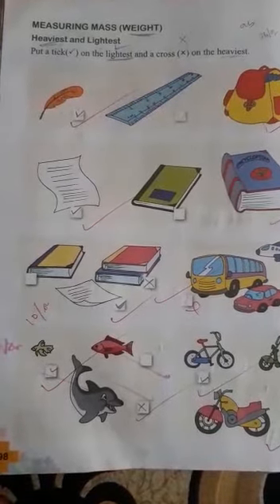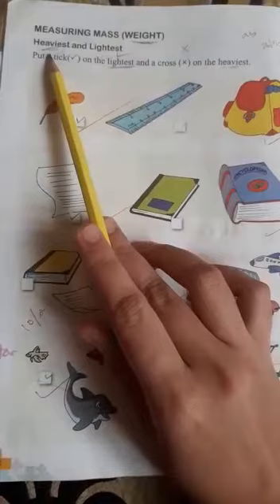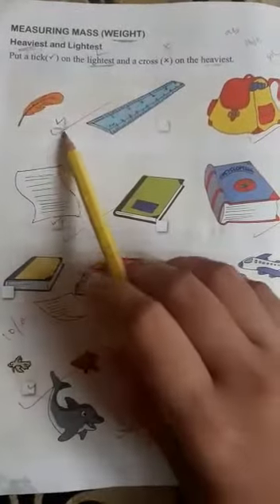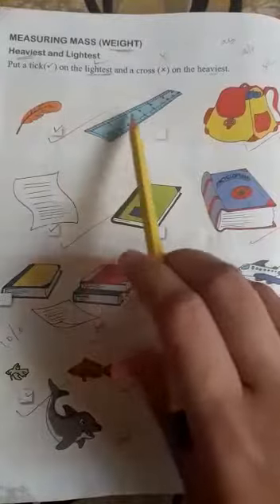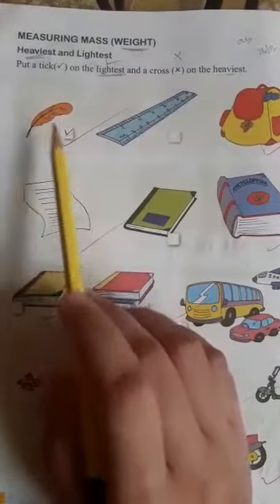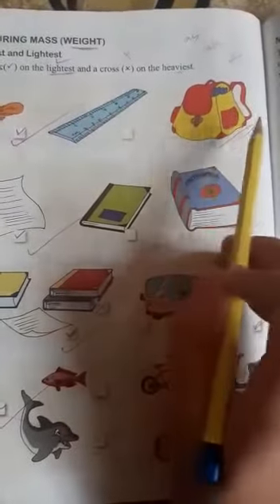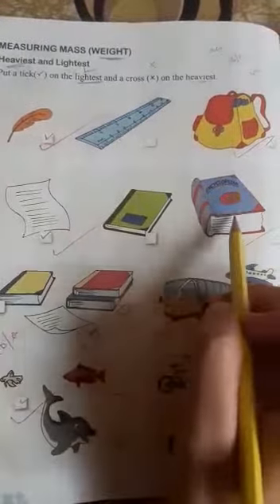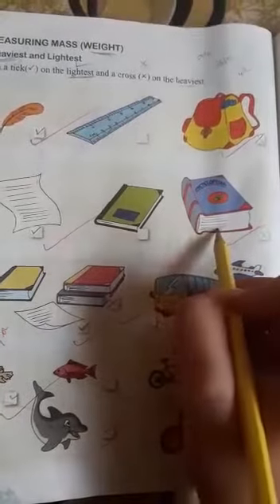Maths..Grade 1..13th July.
Video from Sumirifshihan